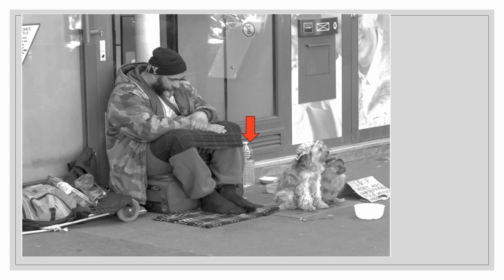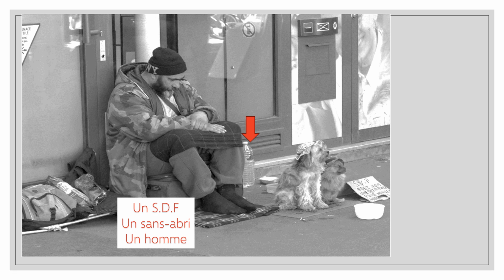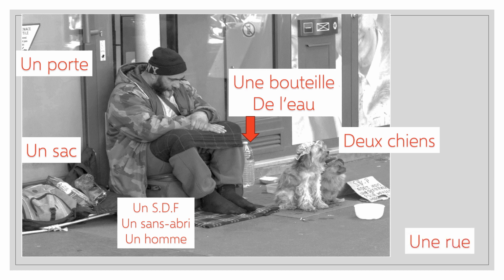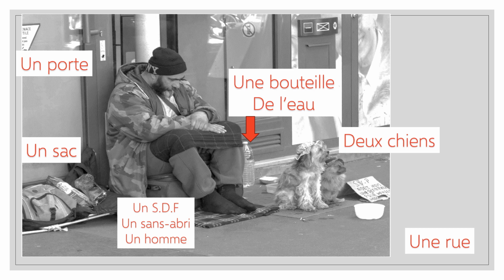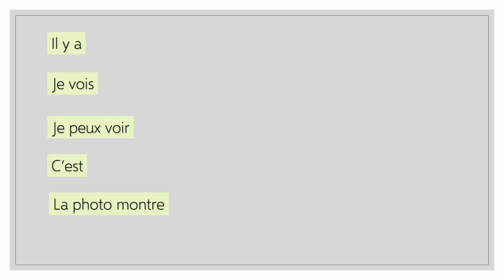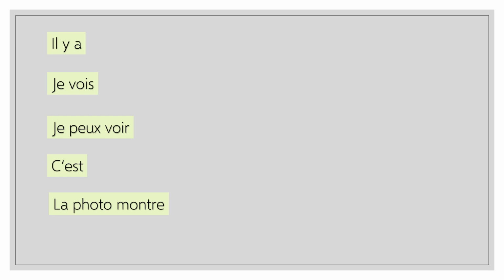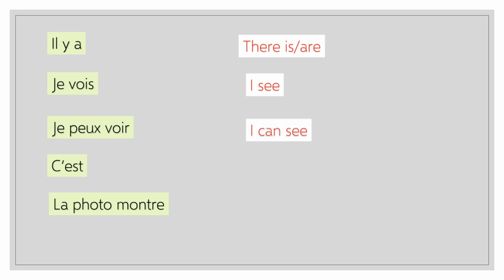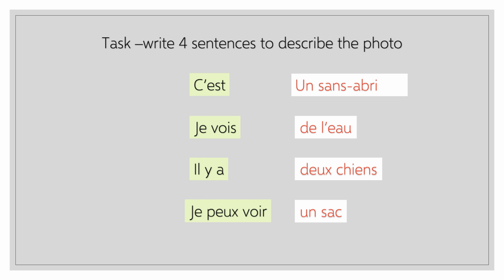Writing Photo Description AQA GCSE Theme 2 Social Issues